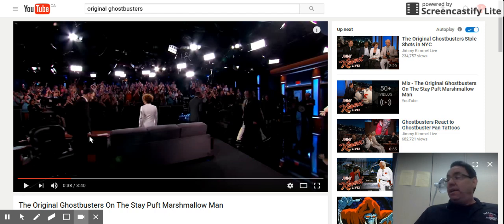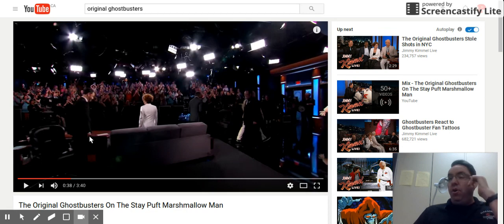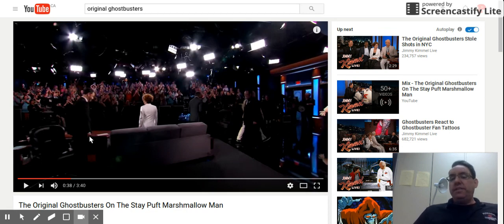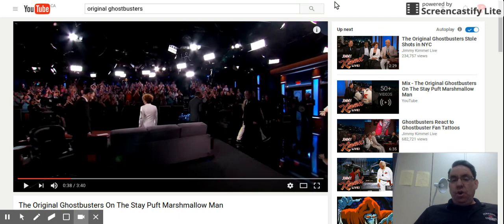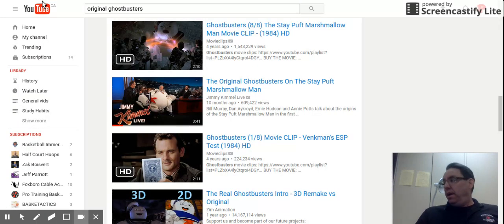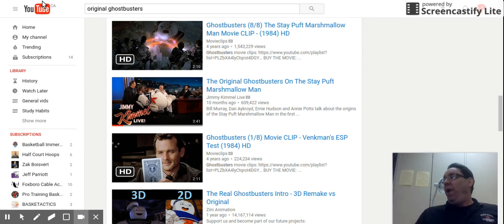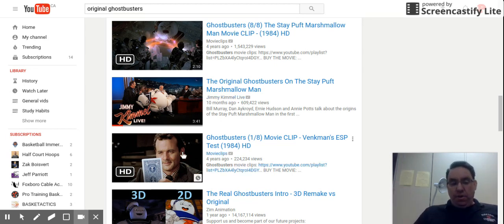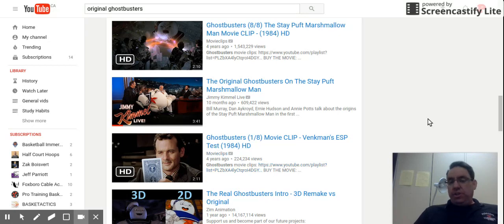May 4, 2017 3:06 PM